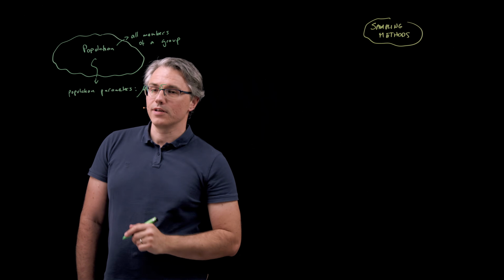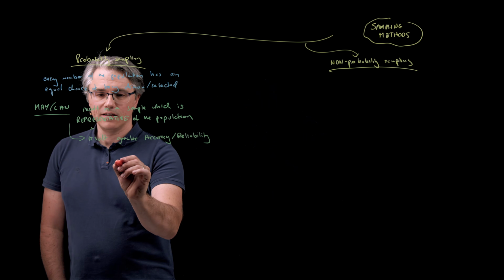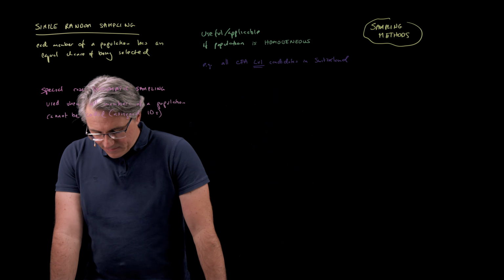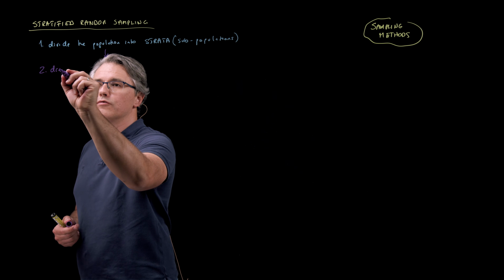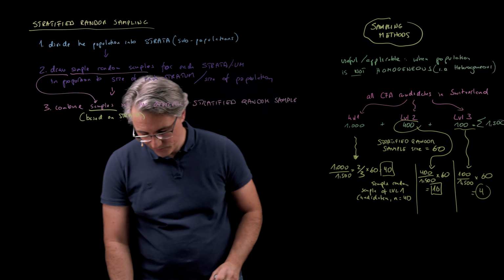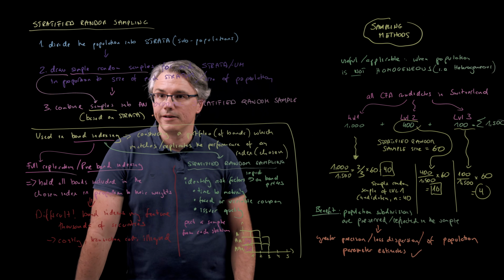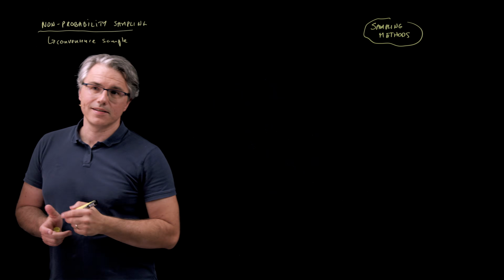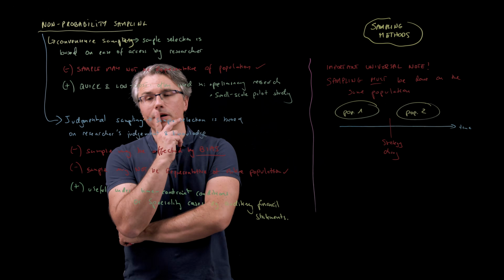Sampling methods (for the CFA Level 1 exam)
Sampling methods (for the CFA Level 1 exam) explores the concepts behind probability and non-probability sampling, most notably:
- cluster sampling, and
- non-probability sampling.

This video explores topics covered in Lesson 2, Learning Module 7 of the Quantitative Methods section of the 2026 CFA Level 1 Curriculum.

LOS:
- compare and contrast simple random, stratified random, cluster, convenience, and judgmental sampling and their implications for sampling error in an investment problem